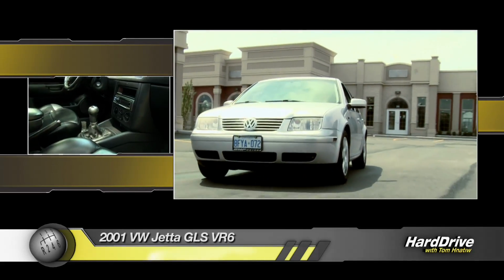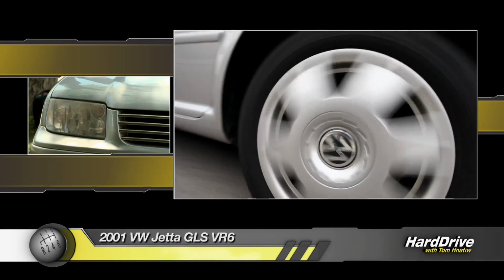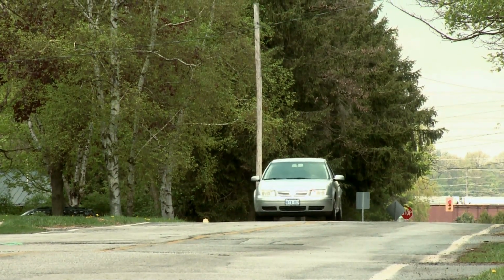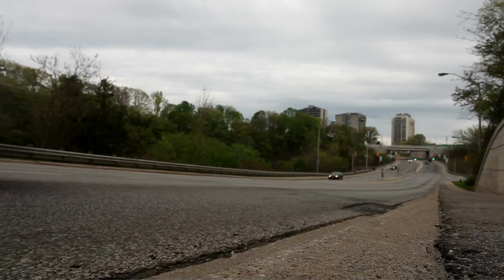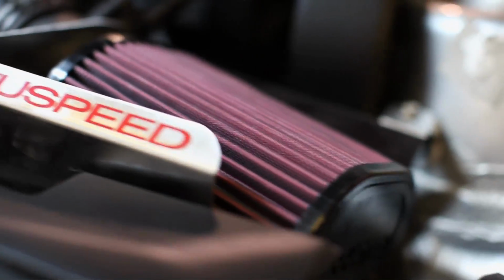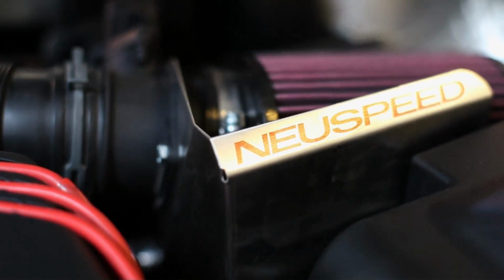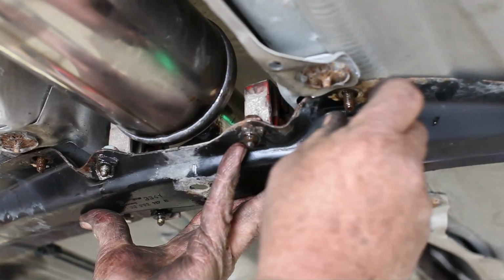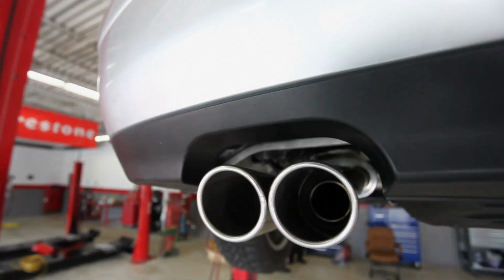11-2 VW Jetta VR6 Part 1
Intake & Exhaust